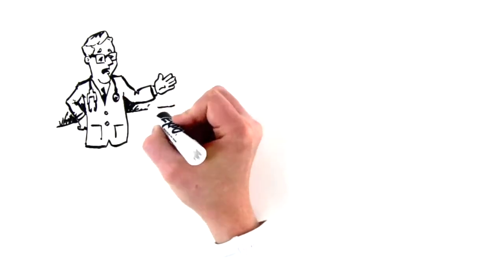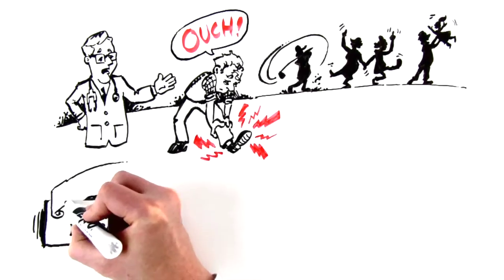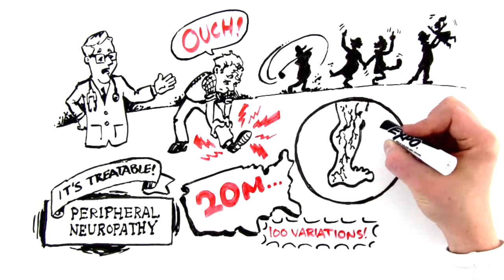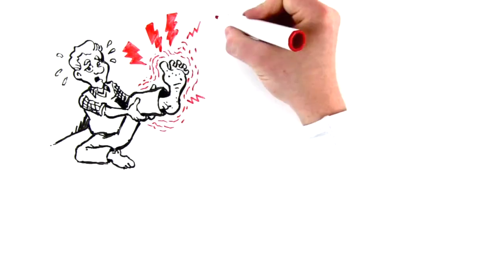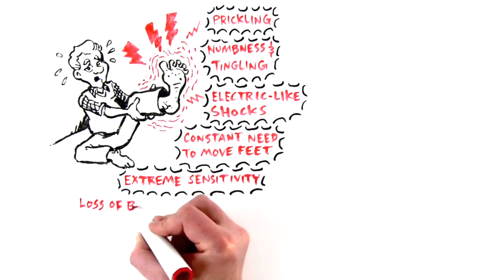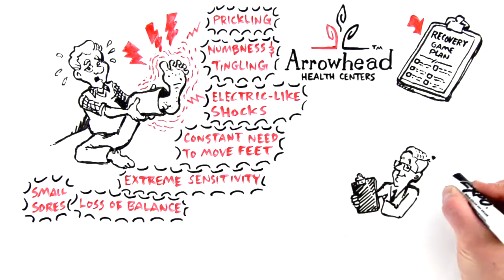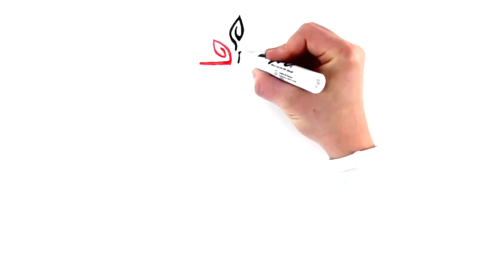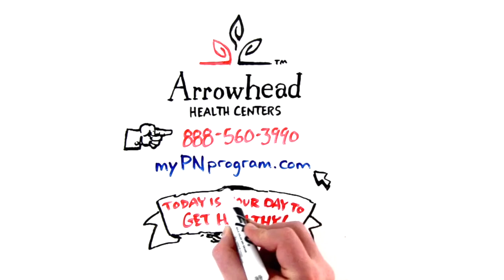Arrowhead Health Centers — Peripheral Neuropathy Treatment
Don't Let Neuropathy Stop You From Doing the Things You Love.

Have you been told nothing can be done for the irritating numbness, burning, and discomfort in your legs and feet? We have your solution.

Common symptoms of Peripheral Neuropathy:
• Irritating prickling, numbness, & tingling
• Unexpected electric-like shocks in feet
• Loss of balance and fear of falling
• Difficulty climbing stairs or staying active
• Losing sleep due to pain, burning, or cramping
• Constant need to move legs or feet
• Extreme sensitivity to touch

If you suffer from one or more of these symptoms, regardless of the cause, it's time to address the real root of your discomfort. You do not need to live with the constant fear and uneasiness
caused by Neuropathy.

Know Your Options, Know the Facts.
• Covered by Medicare & most major insurers
• FDA-approved non-surgical process
• Newest technology to diagnose & treat Neuropathy
• State-of-the-art sleep therapy device
• Performed by specially-trained & accredited medical providers

Don't let another sleepless night go by. Call today for your FREE priority appointment!